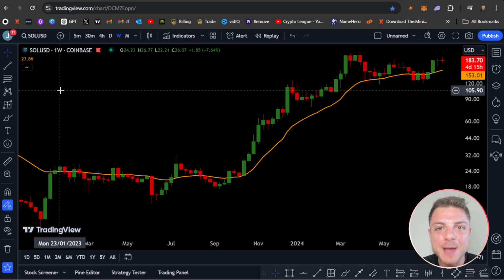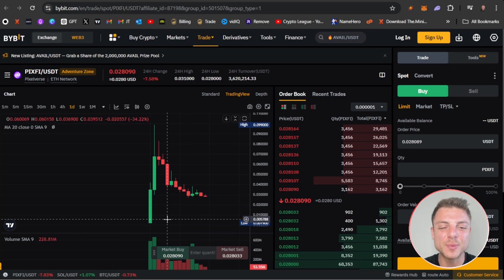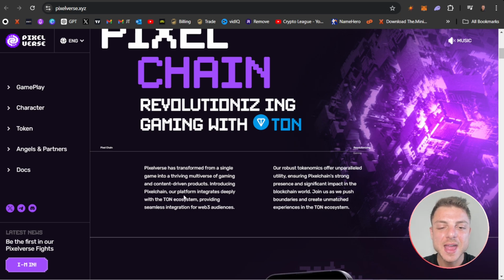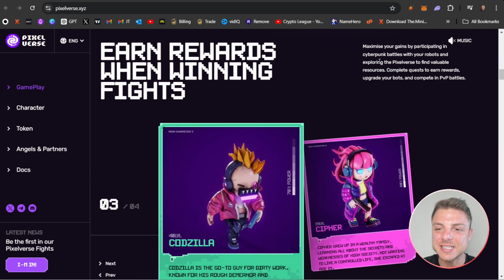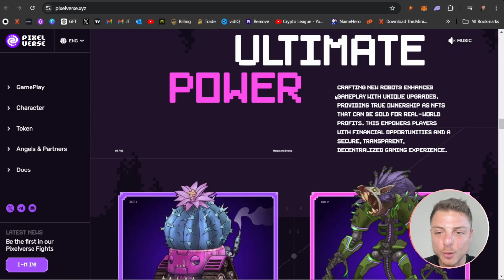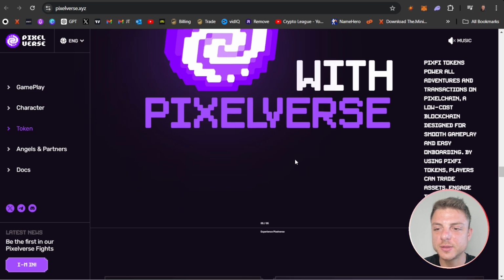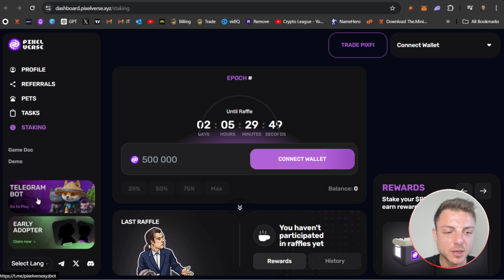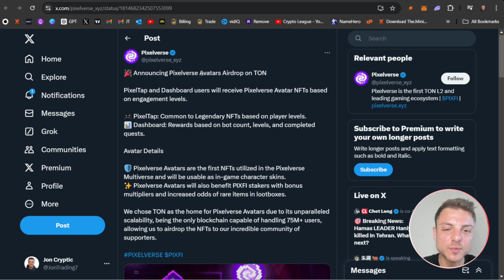FROM MEMES TO MILLIONS!🔥 PixelVerse 🔥JOIN THE JOURNEY!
Pixelverse isn't solely about game creation; we're crafting a brand that's tailored for retail appeal and set to attract millions to our diverse product range. We're operating within the attention economy. Our YouTube channel, for example, garnered 1 million views in just 24 hours. With effective distribution, we unlock endless possibilities for further development," notes Kori Leon, Co-founder.

●▬▬▬▬▬▬▬▬ 🔥 Secret Calls 🔥  ▬▬▬▬▬▬▬▬●

●▬▬▬▬▬▬▬▬ Useful Links  ▬▬▬▬▬▬▬▬●